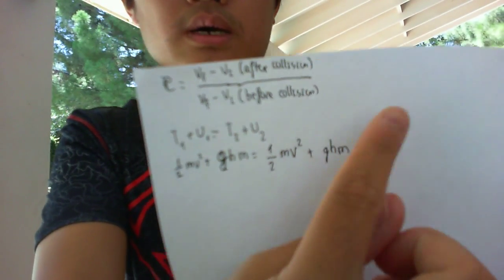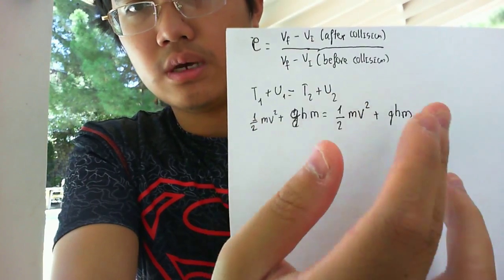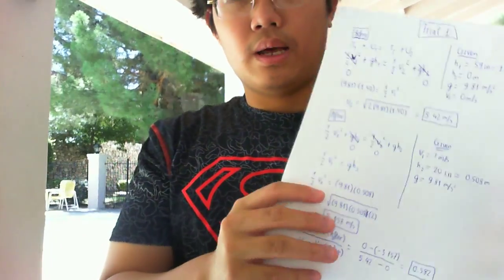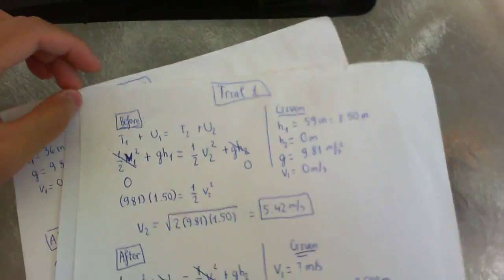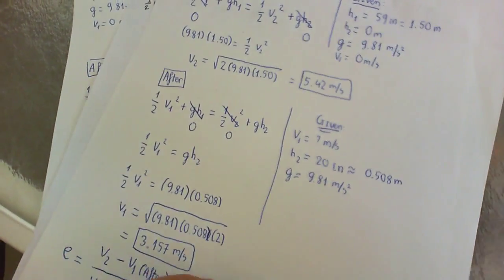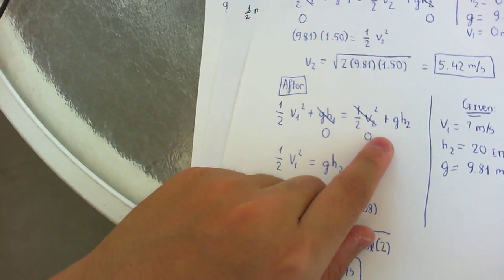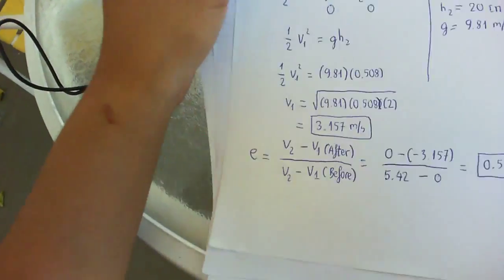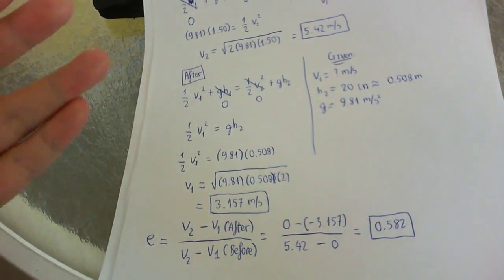Principles of Conservation of Energy